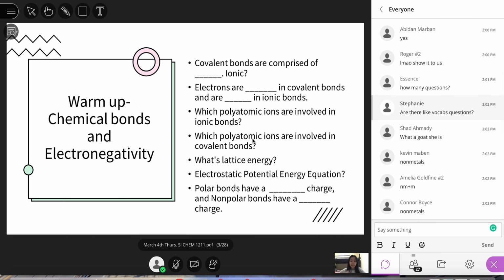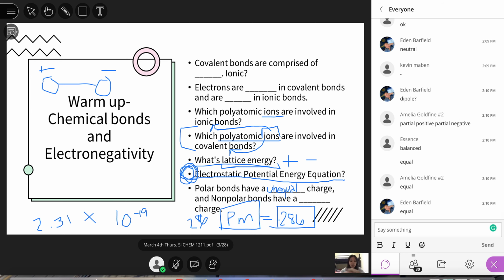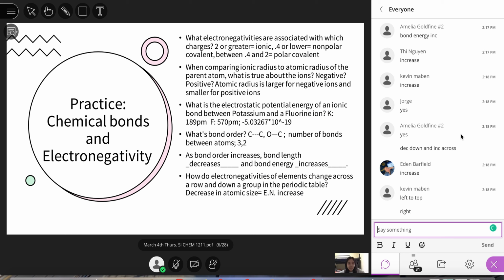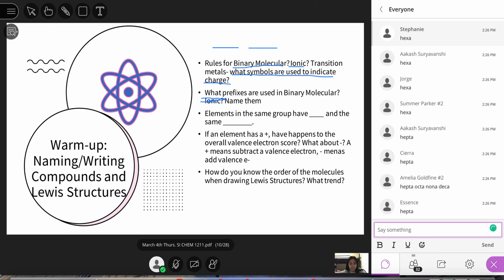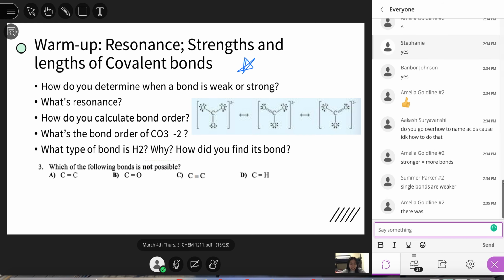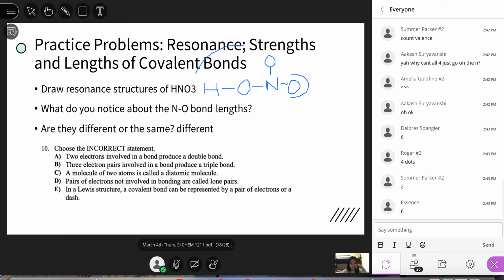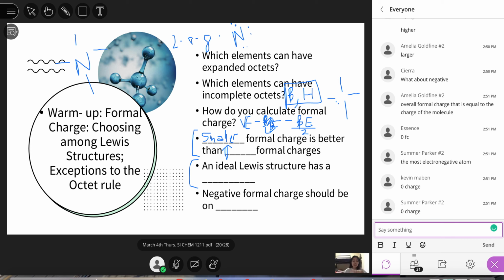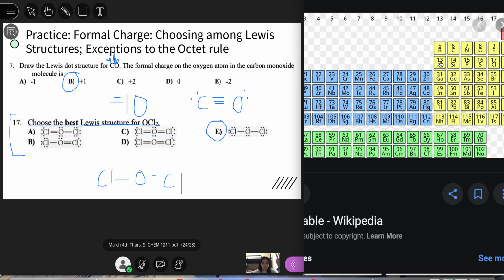si session chem 3:4